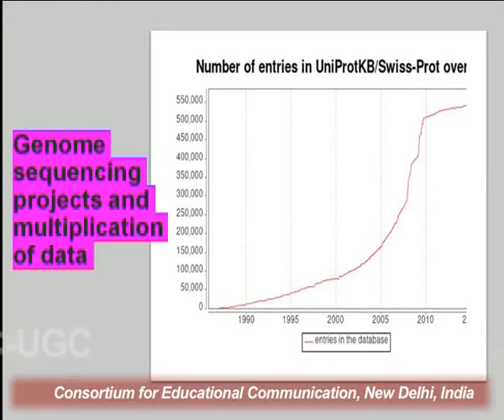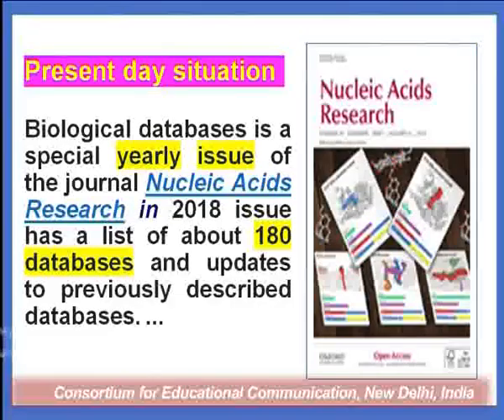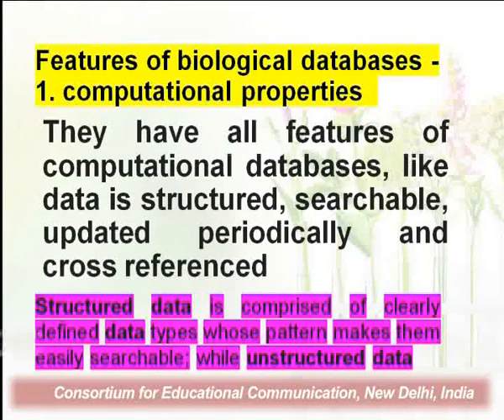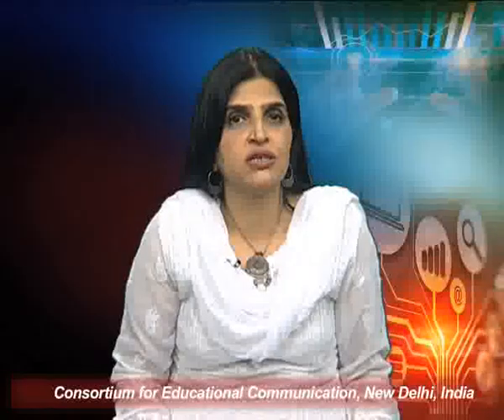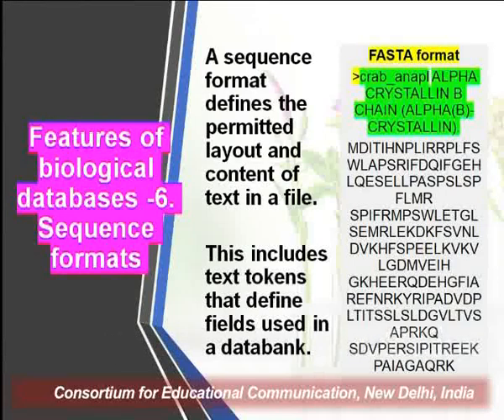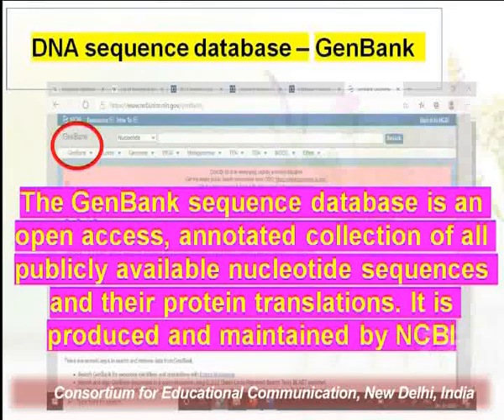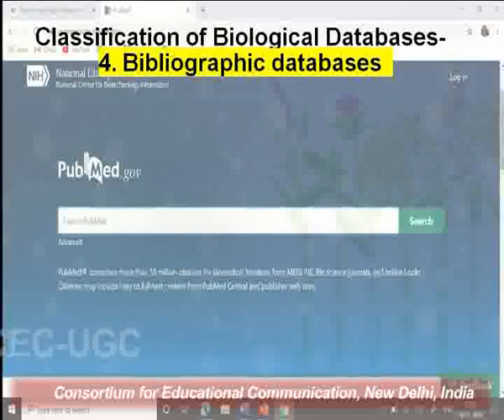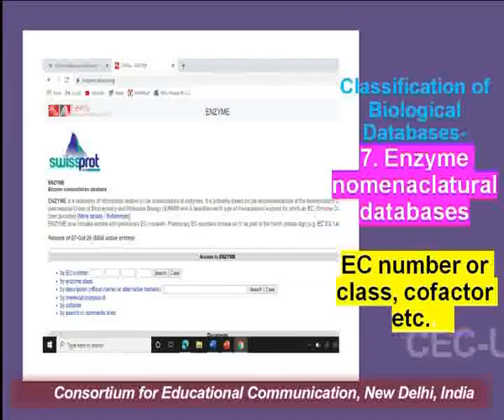The Biological Databases - I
This Lecture talks about The Biological Databases - I.